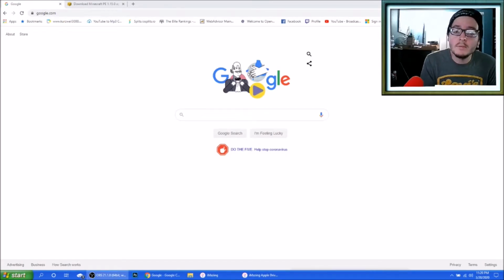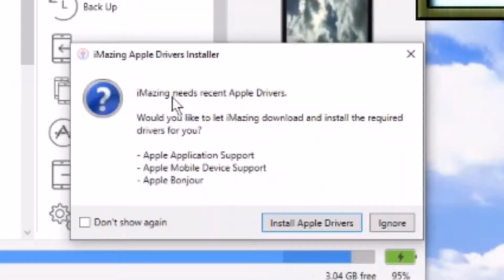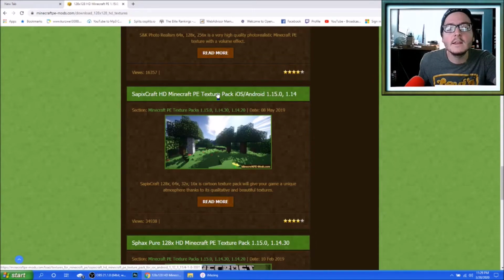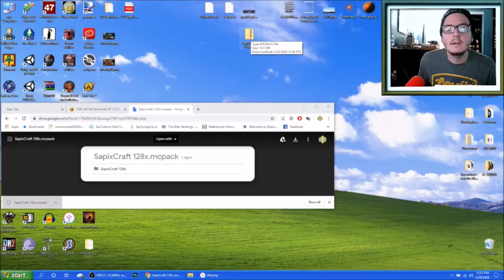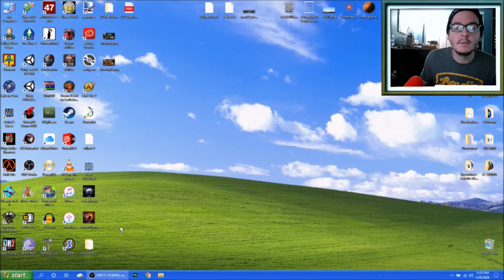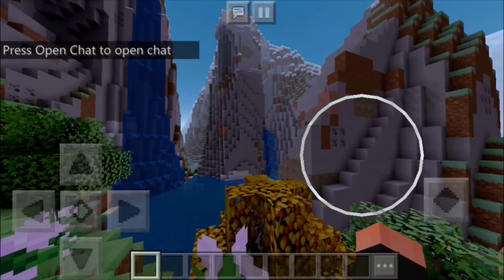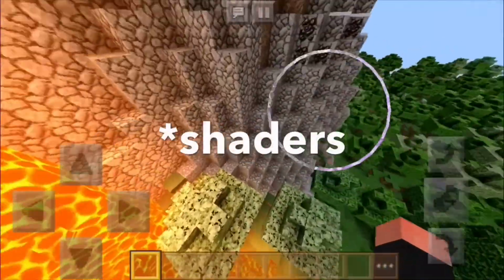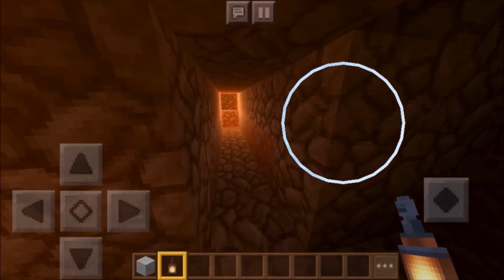How To Get Minecraft Shaders on iPhone (iOS)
If you’ve wandered how to put texture packs and resource packs and shaders in your Minecraft PE world, here is the answer! For iPhone iOS!